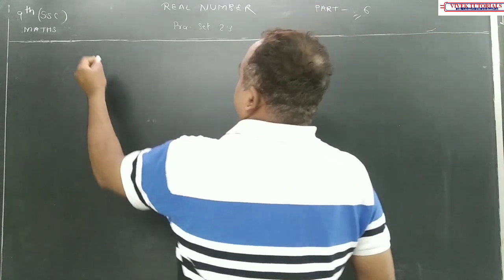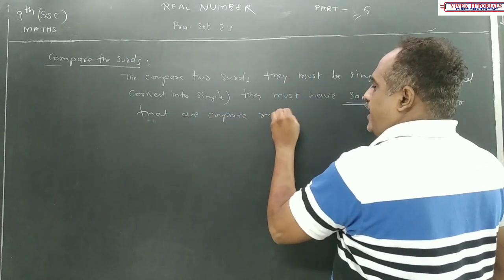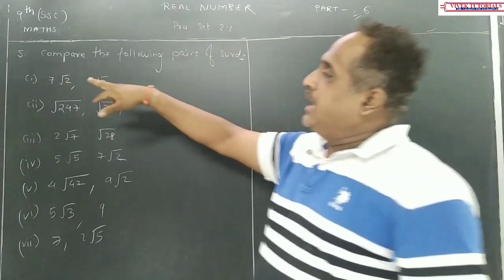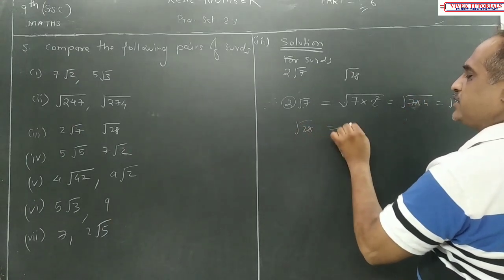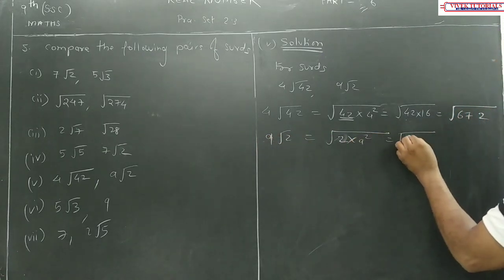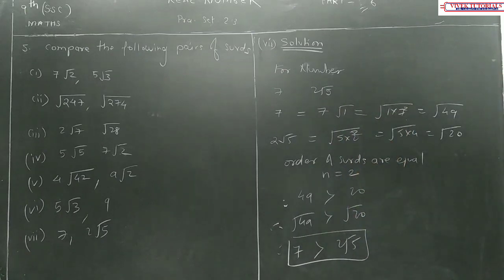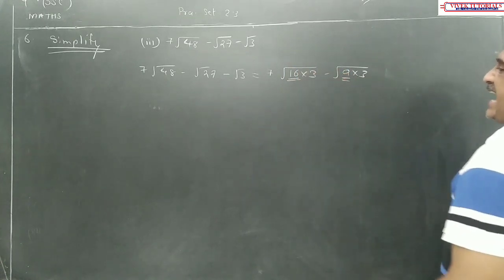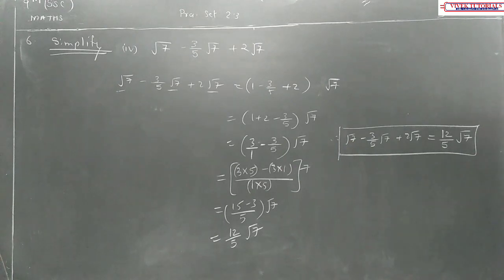9th (SSC BOARD ) MATHS 1 REAL NUMBER PARTR-6 By Vivek sir